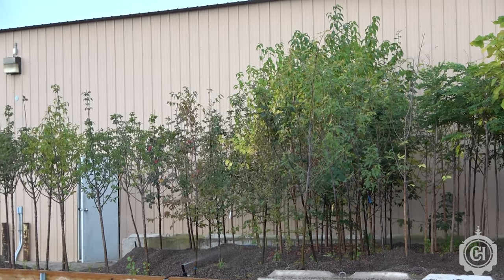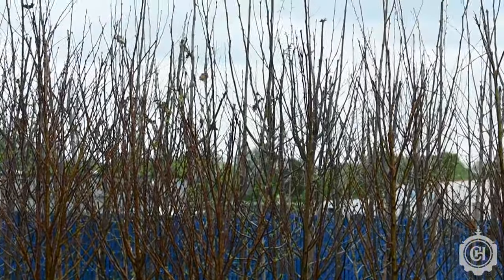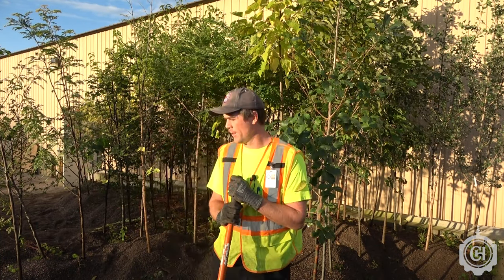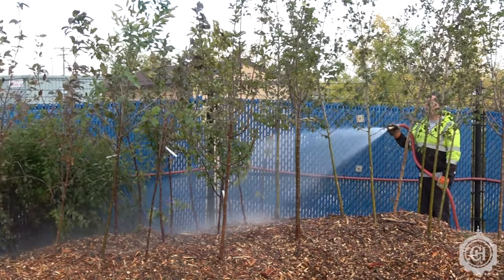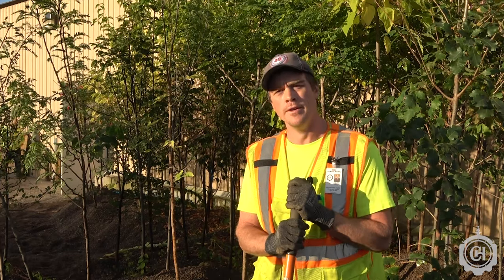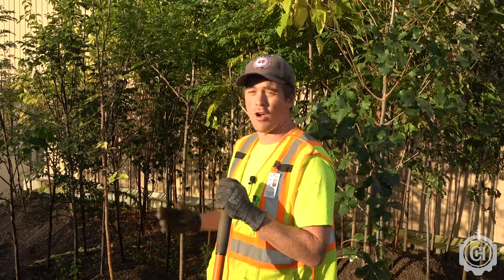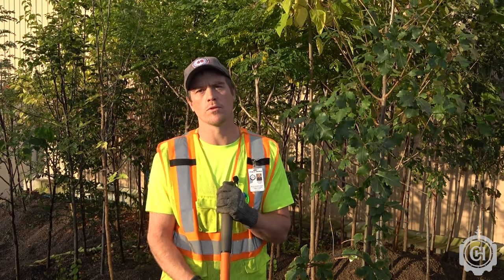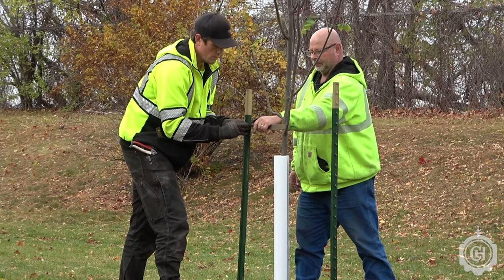2020 Tree Planting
Urban Forestry Specialist Liam Genter and staff are hard at work planting around 200 trees in Columbia Heights this fall. The trees are made up of 15 different types of species, which will help increase the diversity of trees in Columbia Heights.